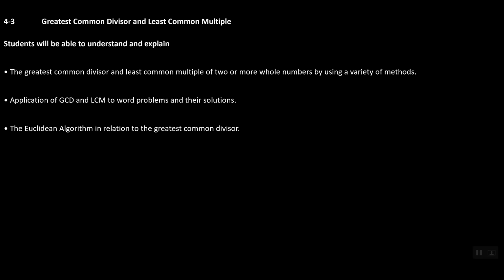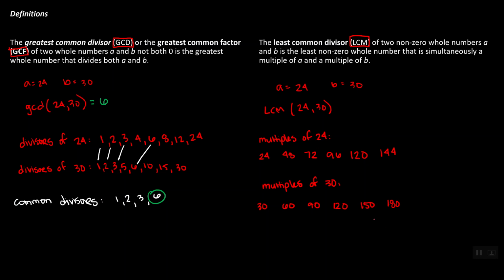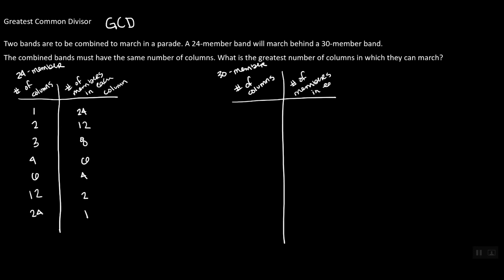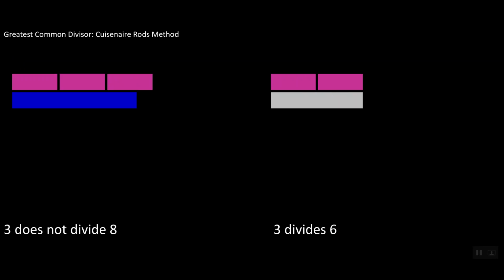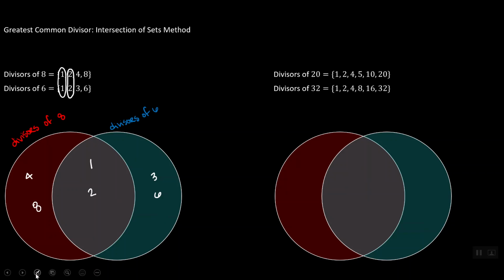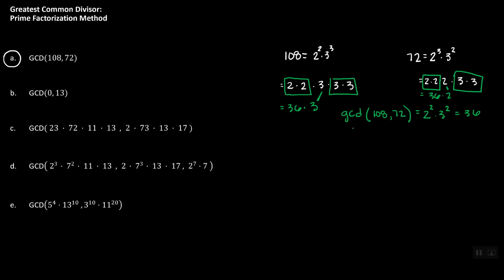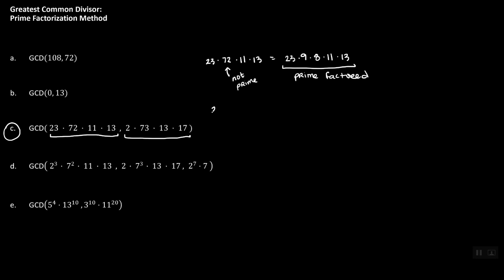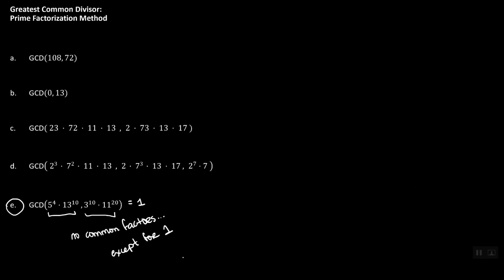4-3 Greatest Common Divisor and Least Common Multiple pt1